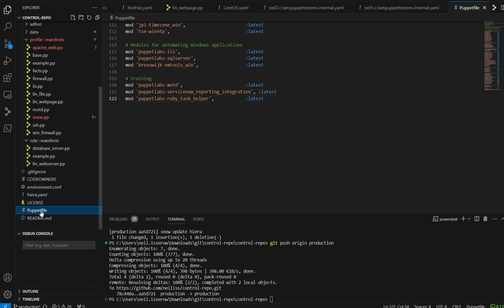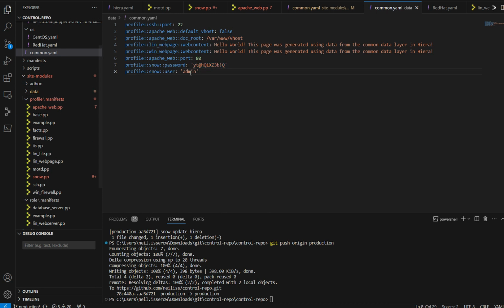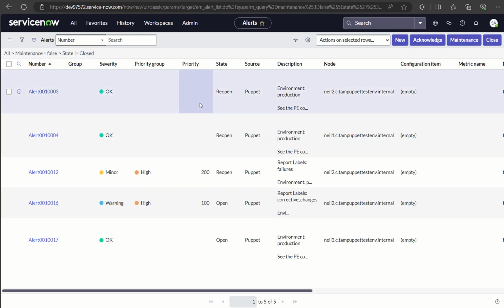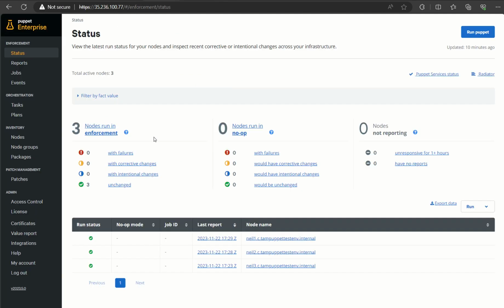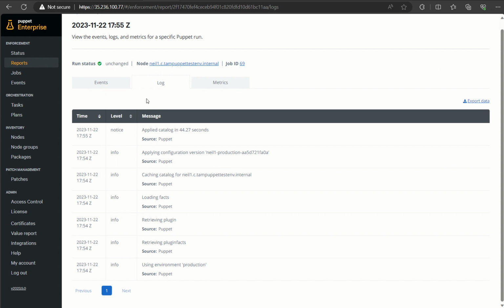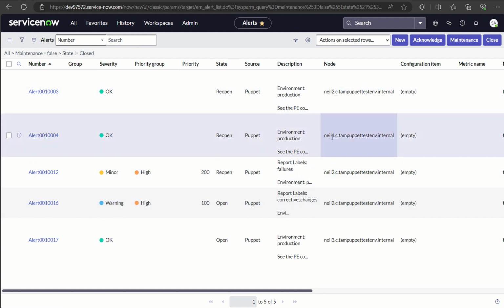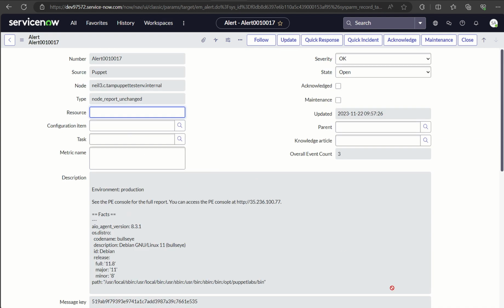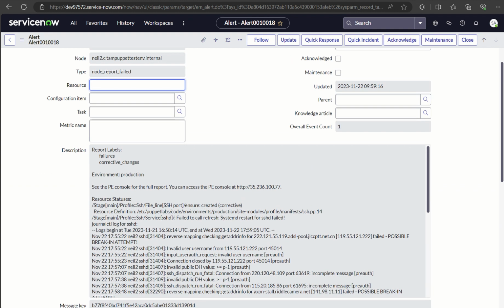puppet servicenow walkthrough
A quick walkthrough of setting up the servicenow_reporting_integration module from Puppet Forge.